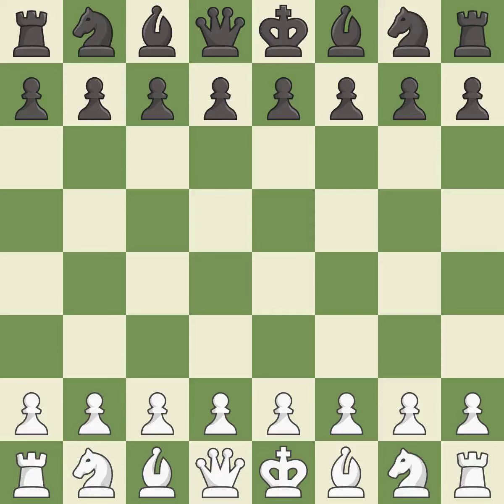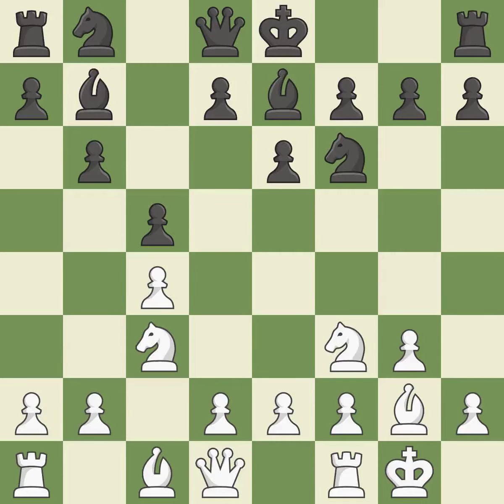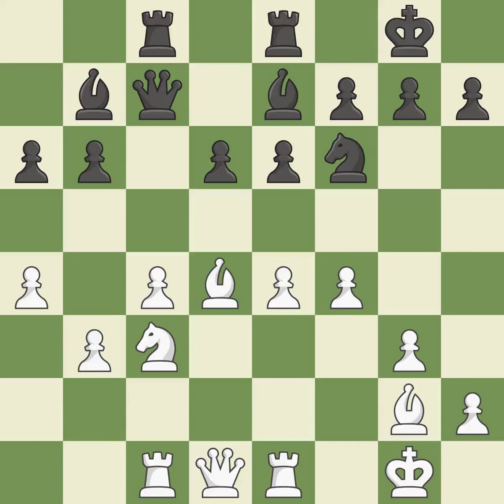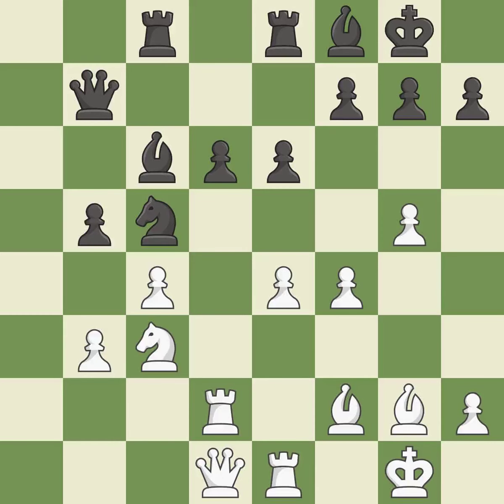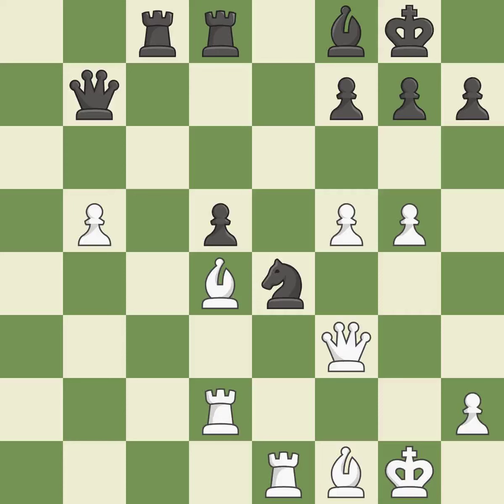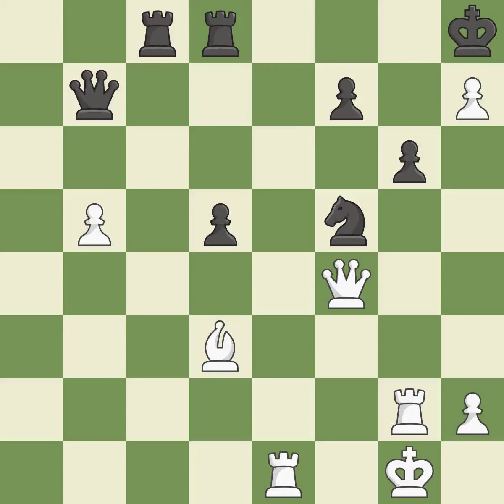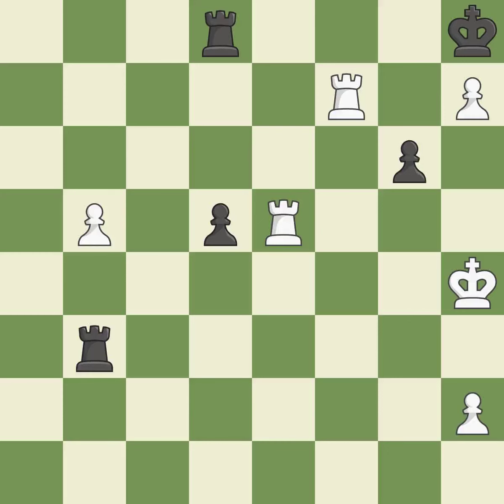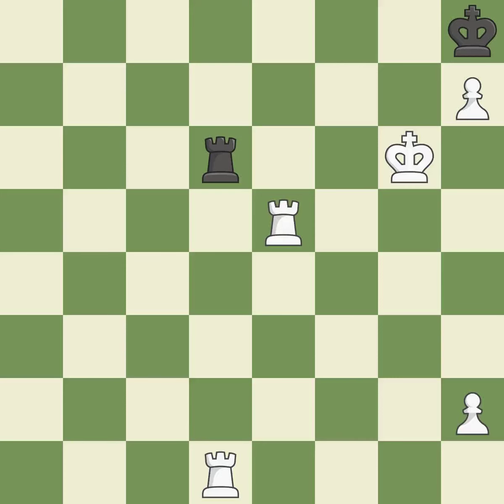White Kramnik Vladimir (RUS), Black Leko Peter (HUN),English Opening: Symmetrical, Hedgehog Defense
English Opening: Symmetrical, Hedgehog Defense, 7.Re1, Event It (cat.17), Site Tilburg (Netherlands), Date 1997, Round 8, White Kramnik Vladimir (RUS), Black Leko Peter (HUN), Result 1/2-1/2, ECO A30, WhiteElo 2770, BlackElo 2635, Remark